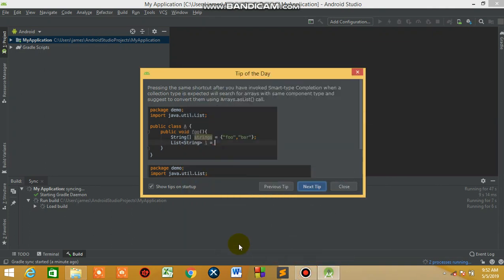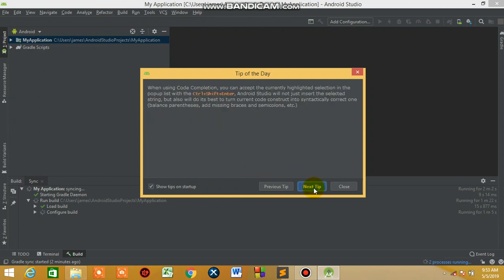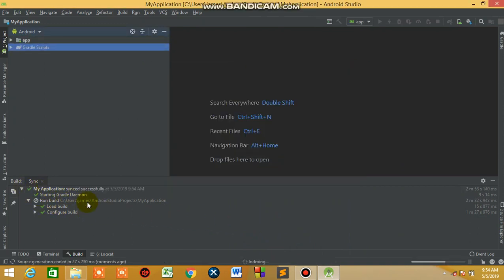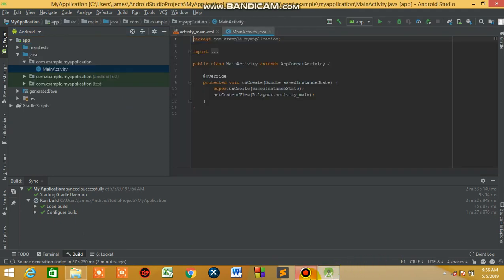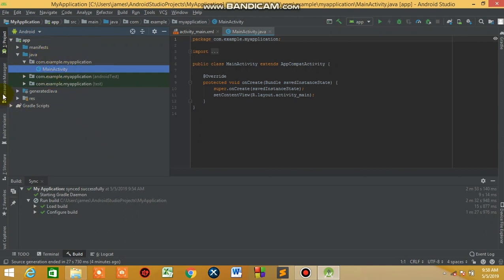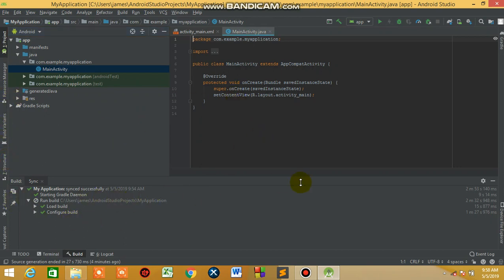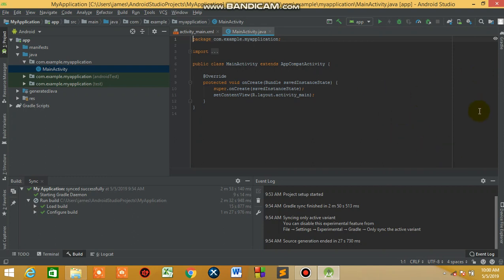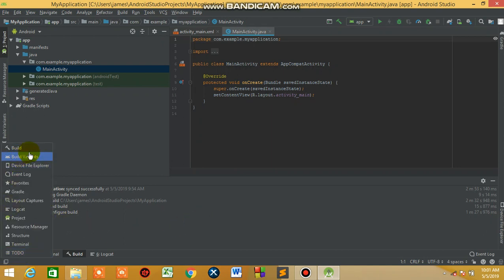Android Development Tutorial #6 - Introduction to Android Studio User Interface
Introduce us to Android Studio User Interface and how to navigate